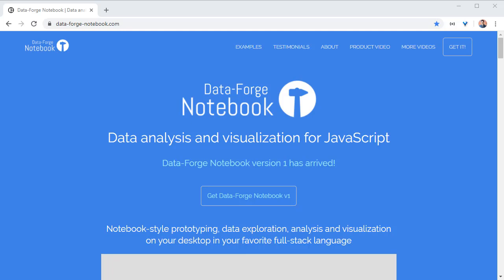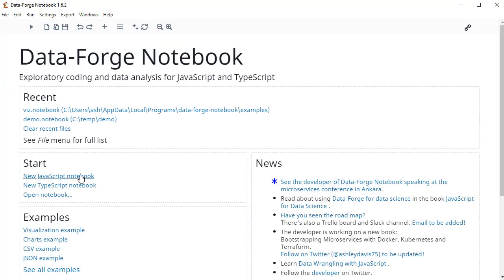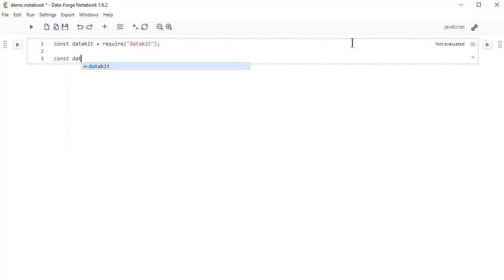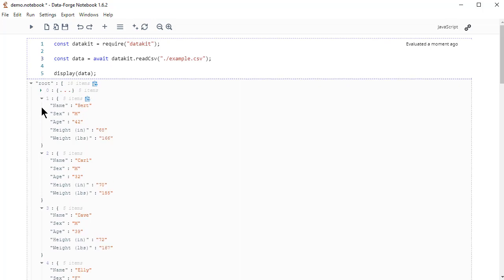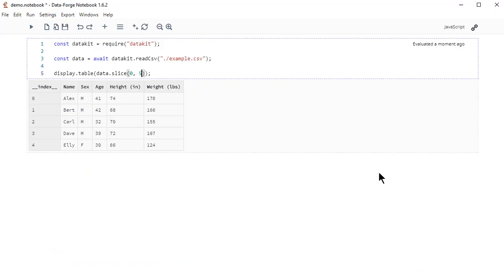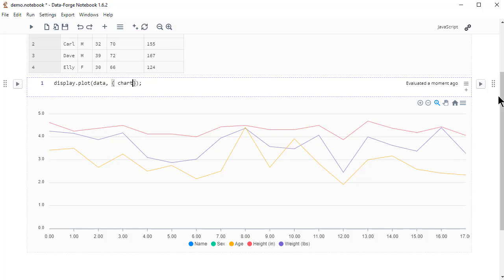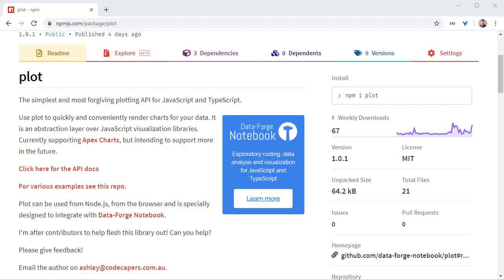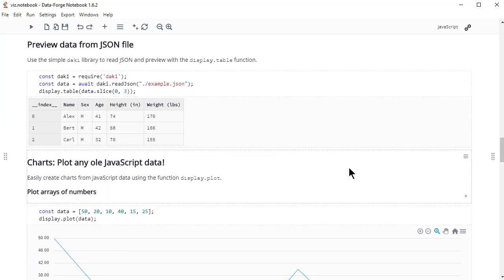Plotting data in Data-Forge Notebook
This video shows how easy it is to load and plot data in Data-Forge Notebook.